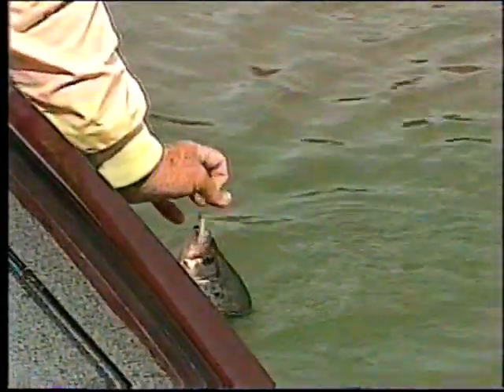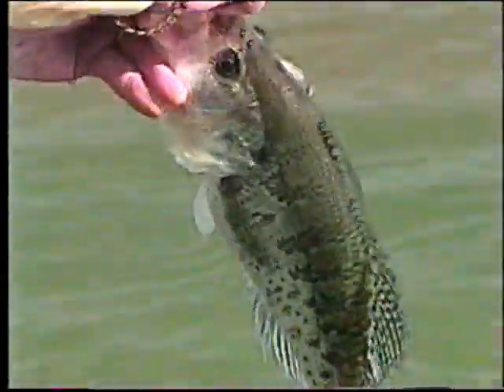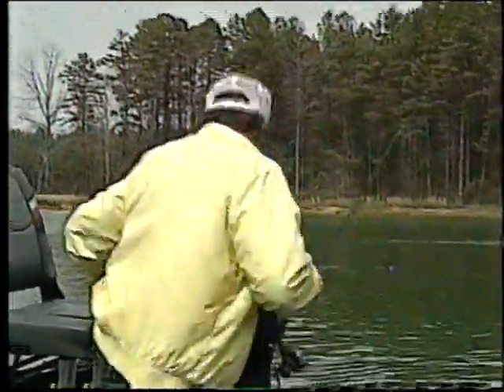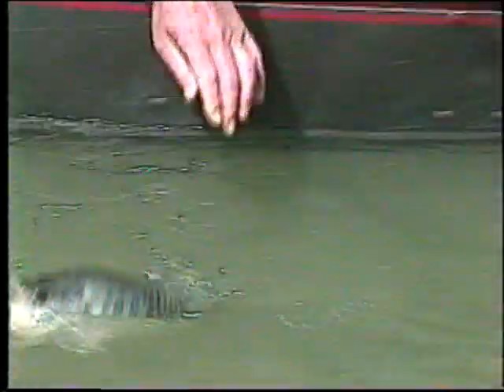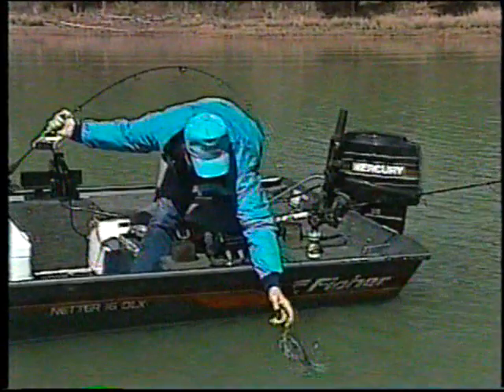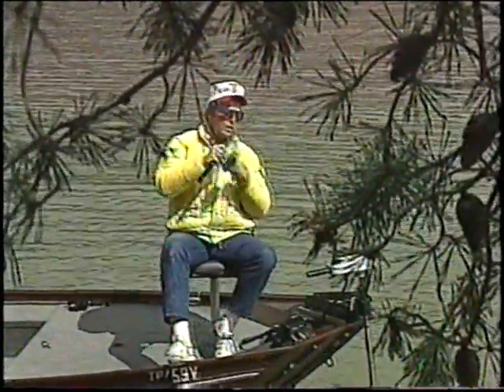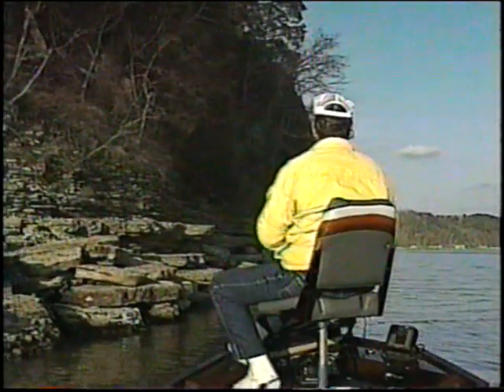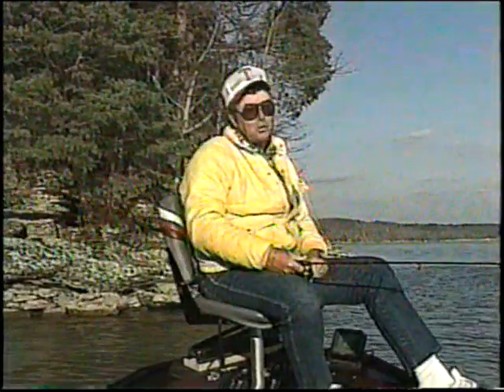Bill Dance Outdoors Crappie Fishing vhs 1993